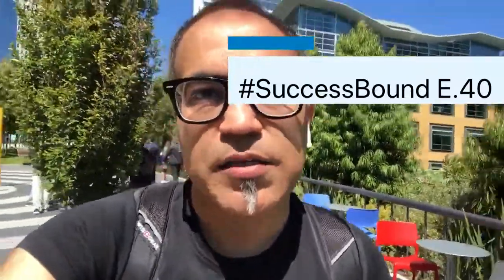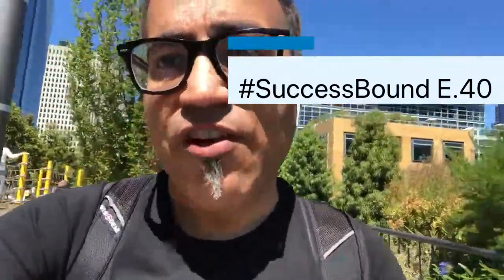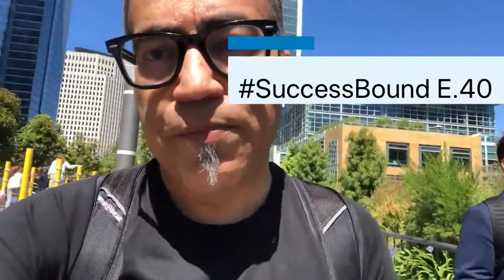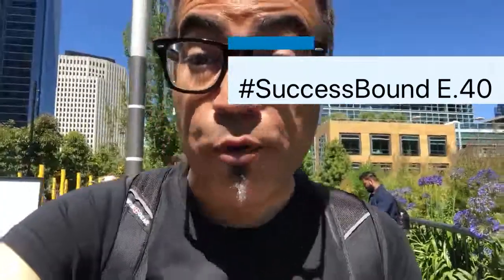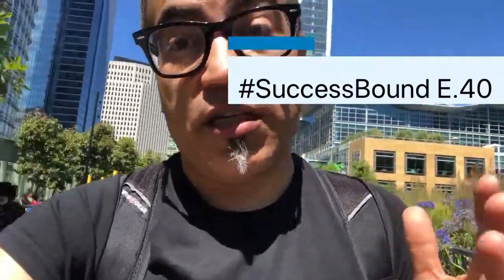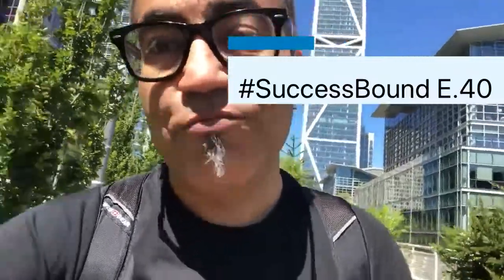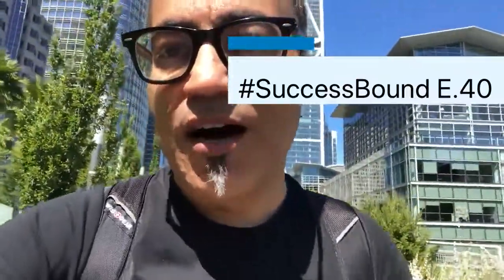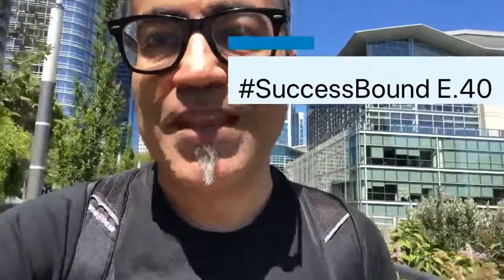SuccessBound #40: How long does it take to onboard a Customer Success platform?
In B2B SaaS so how long it takes to set up Customer Success technology and practice?

Watch the video and have your say in the comments!